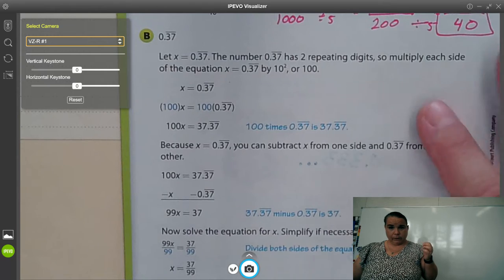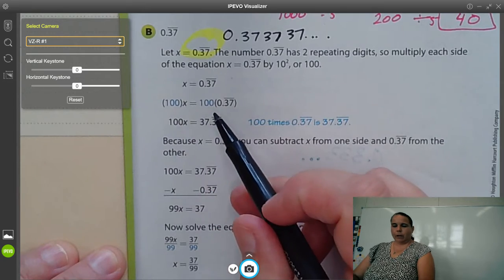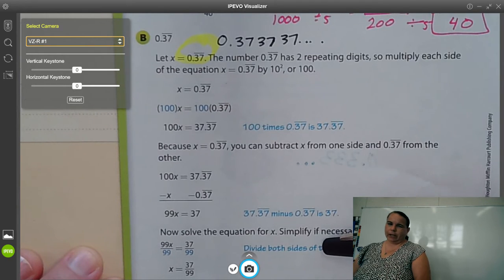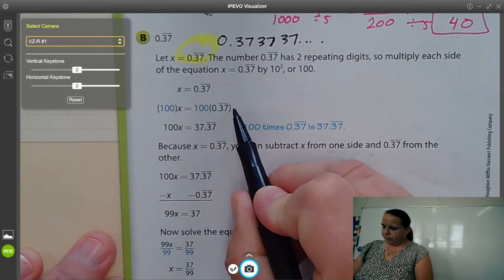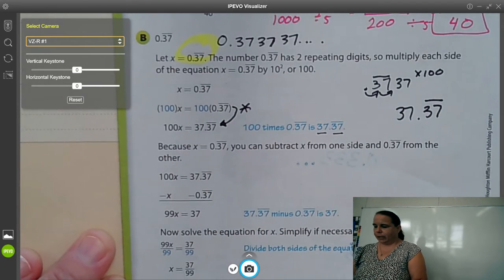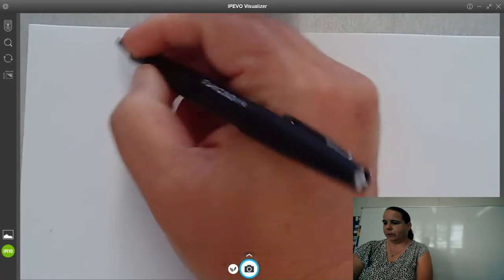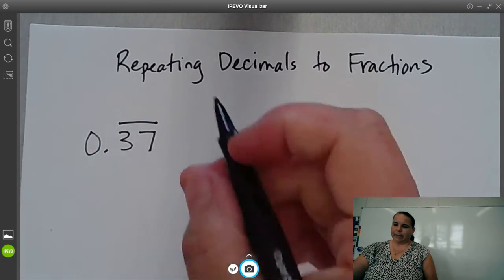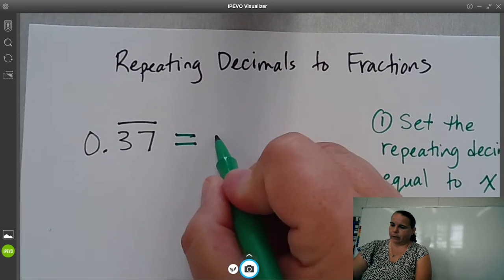Repeating Decimals to Fractions Part 1 of 3